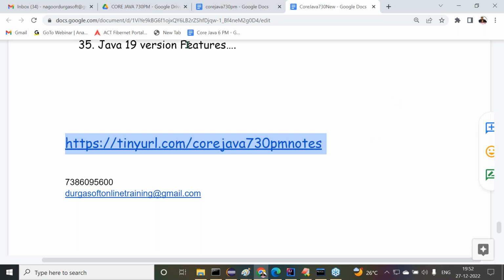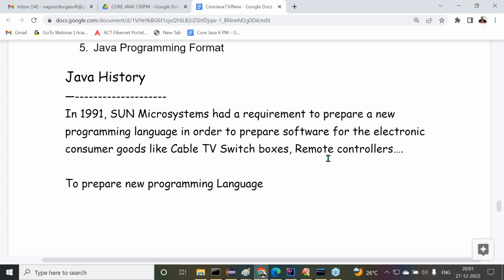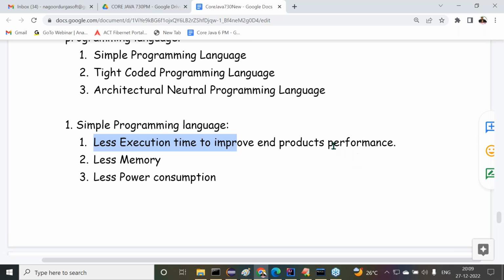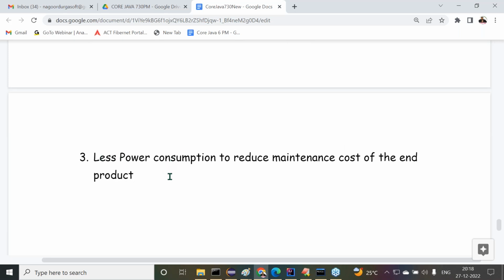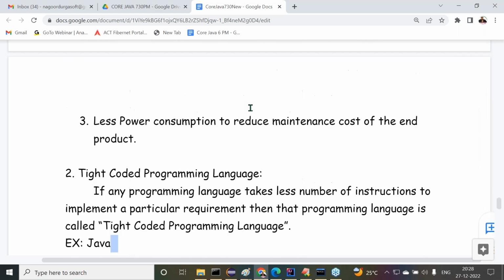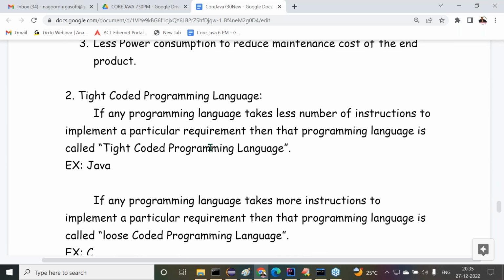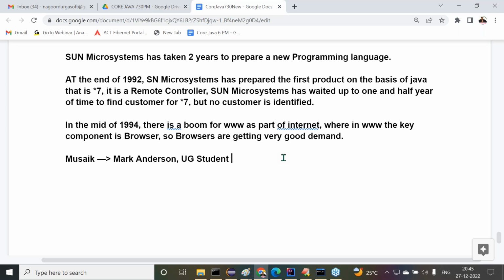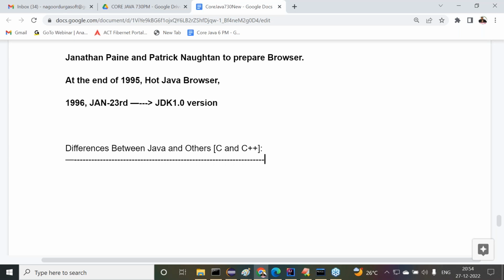FULL STACK JAVA tutorials || Session - 2 || by Mr. Nagoor Babu On 27-12-2022 @7:30PM IST